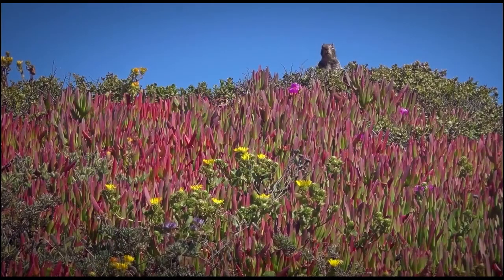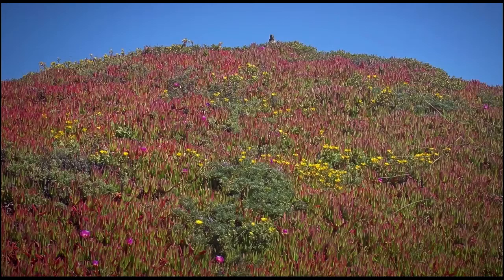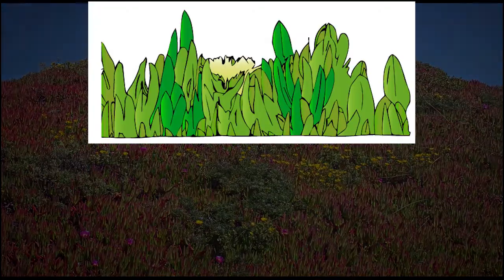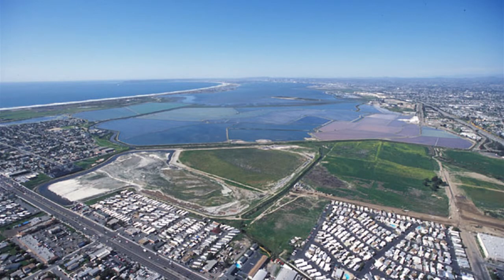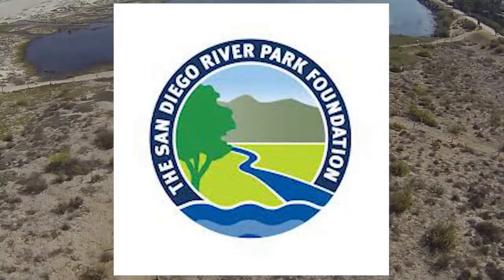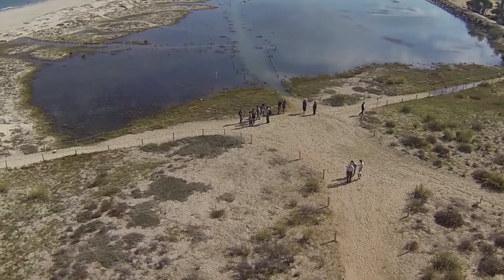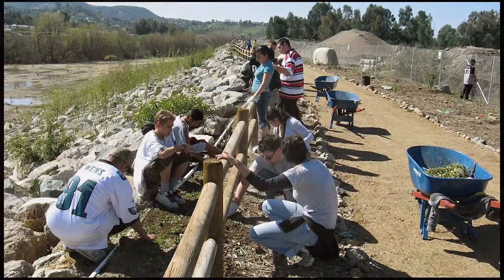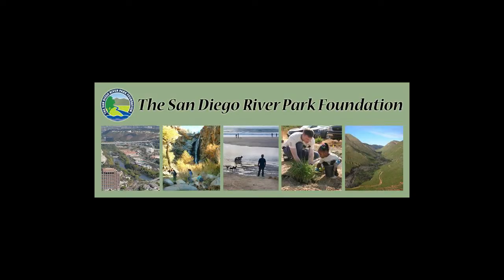Coastal Sage Scrub Video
San Diego River Coastal Sage Scrub Video - Dominic Jimenez